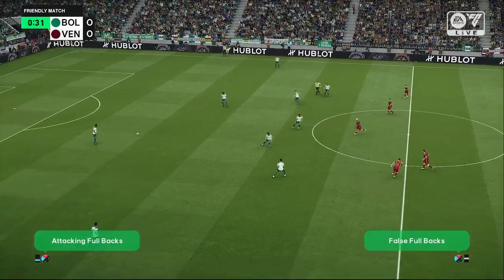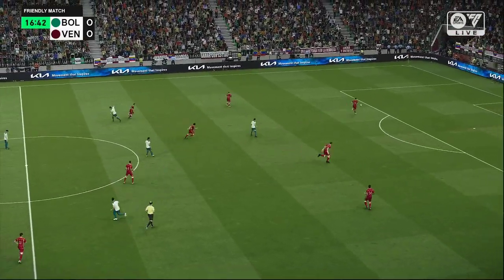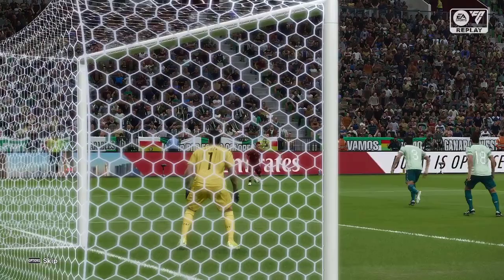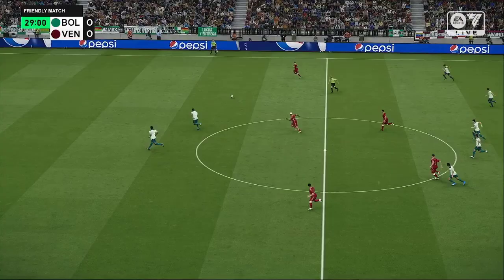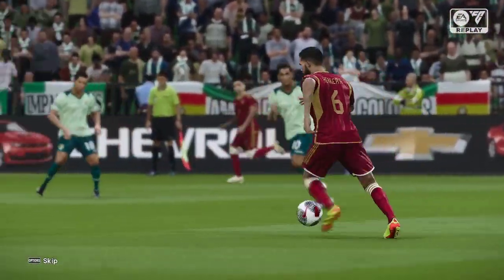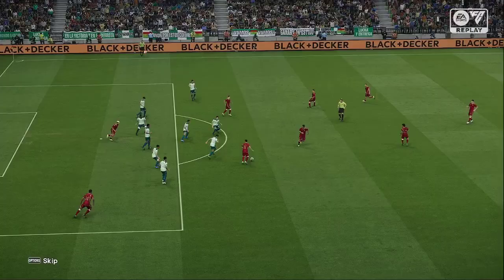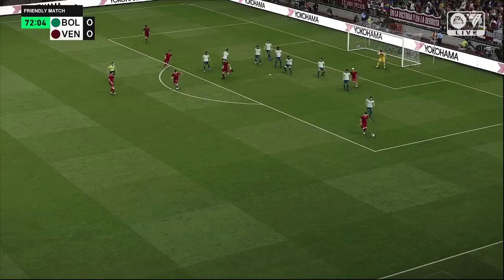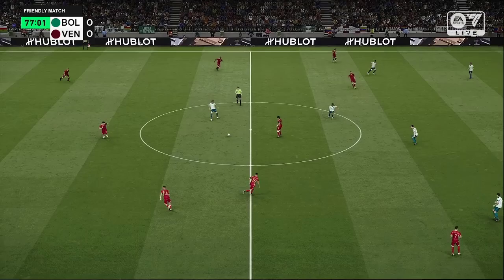BOLIVIA VS VENEZUELA | WCQ SOUTH AMERICA 2026 | FOOTBALL LIFE 2024